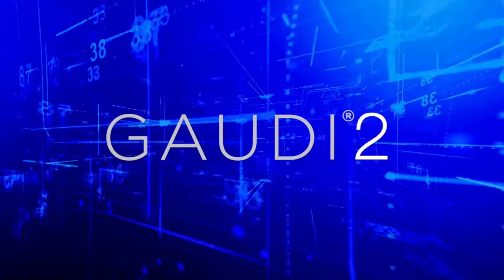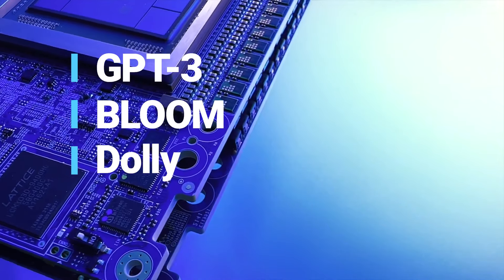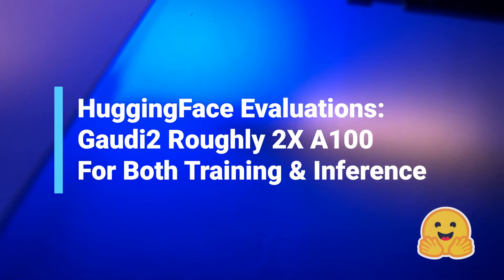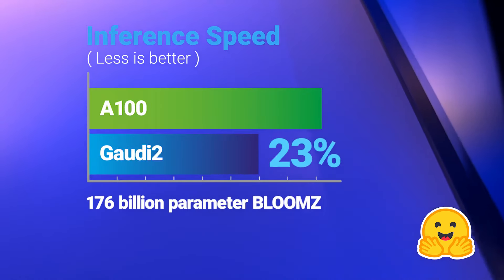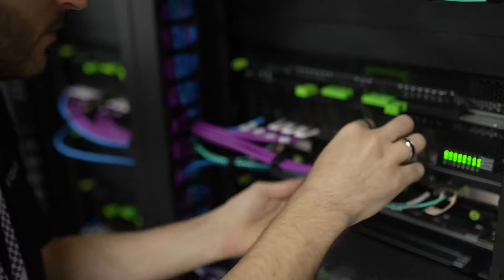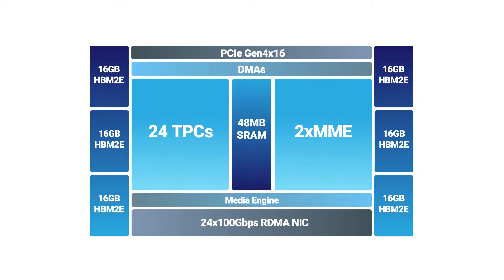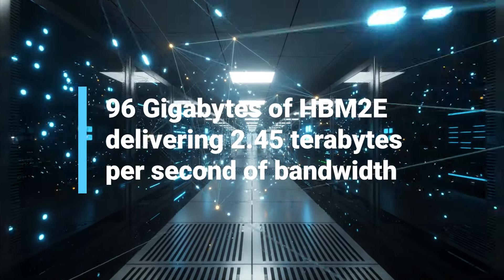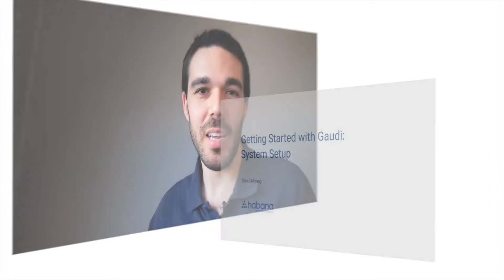Habana Gaudi intro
High Performance. High Efficiency.
As enterprises and organizations look to seize the growing advantages of AI, the time has never been better for AI compute that’s faster yet efficient. Efficient on cost, power, and your time and resources. That’s why you’ll want to give Habana Gaudi processors a try.